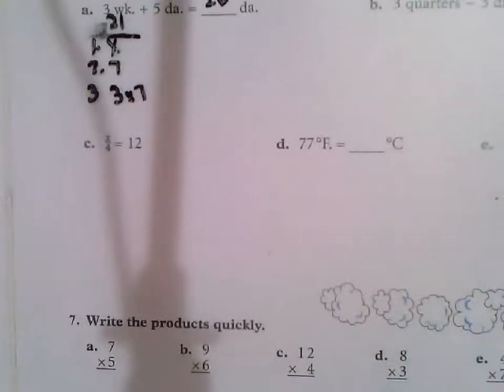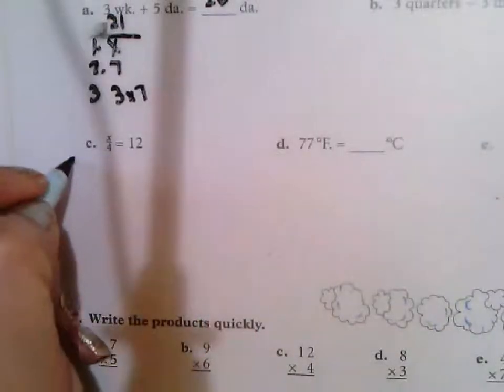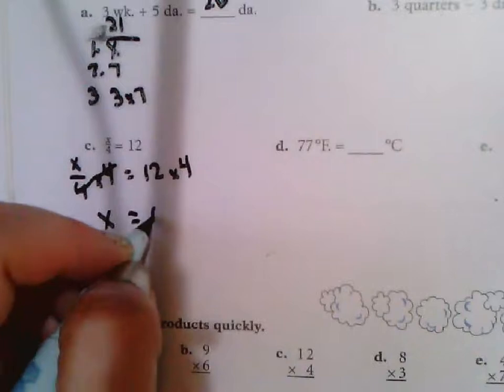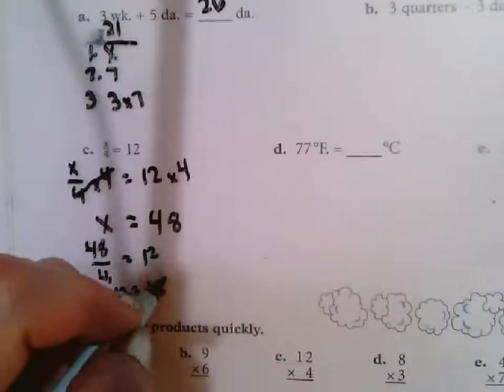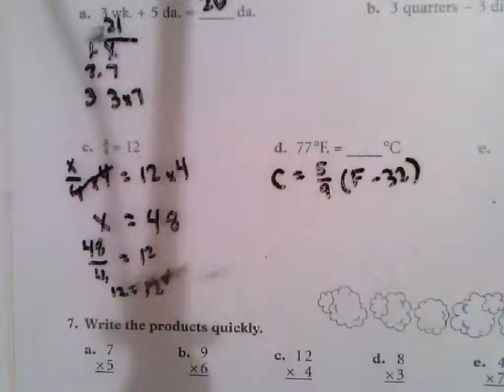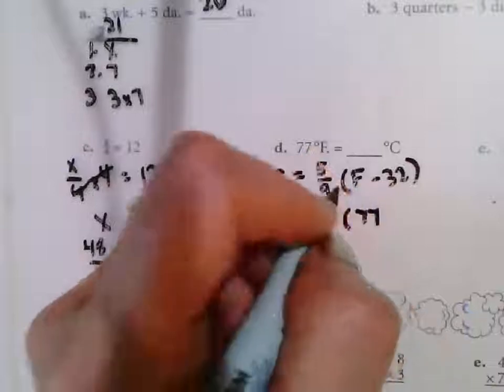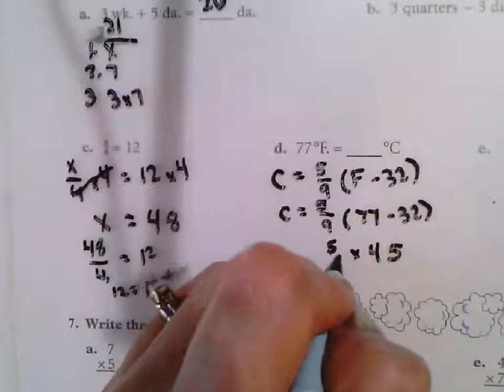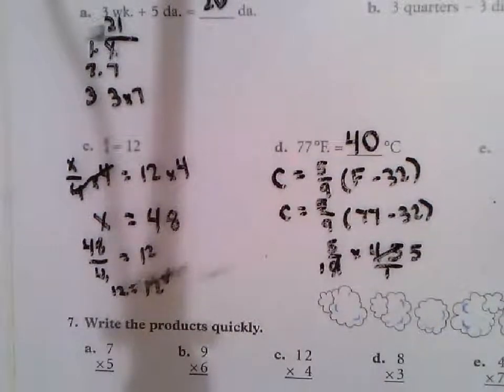Math p 229 230